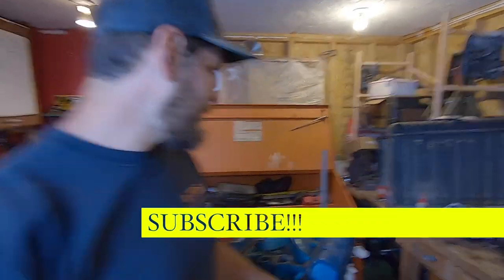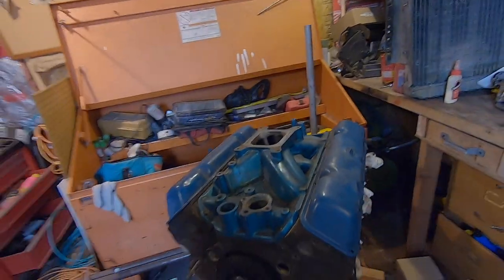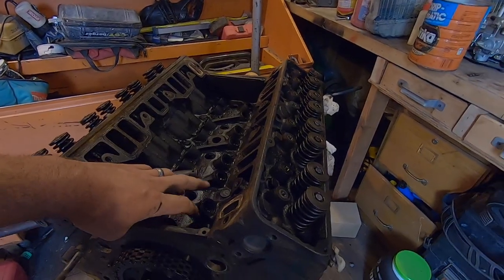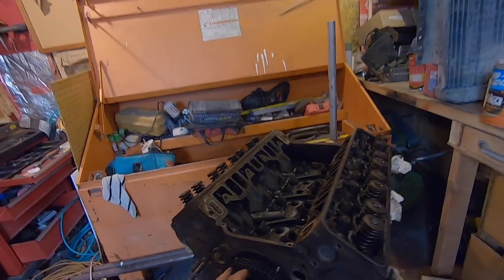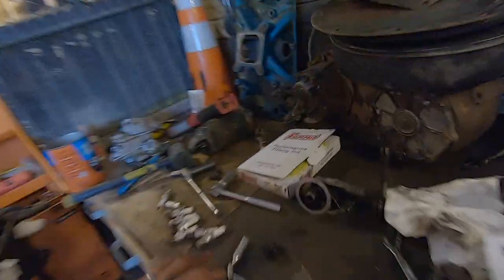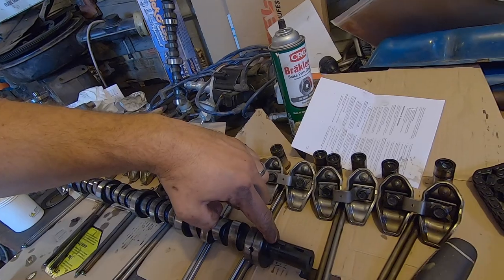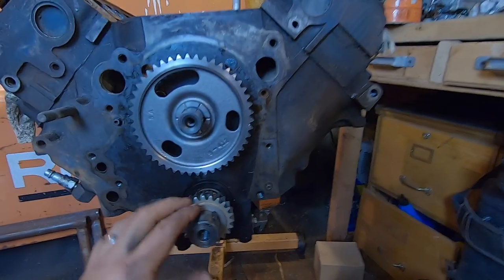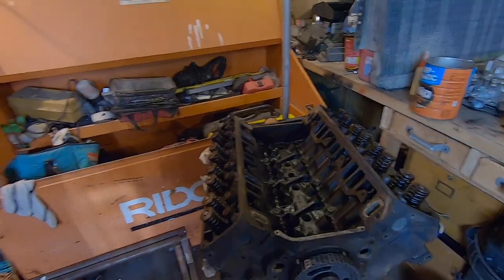Summit 8600 Cam install in an AMC 360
In this episode, I install a summit racing 8600 camshaft in my AMC 360, that will eventually go into my 1979 Jeep Cherokee @summitracing

AMC 360 parts list